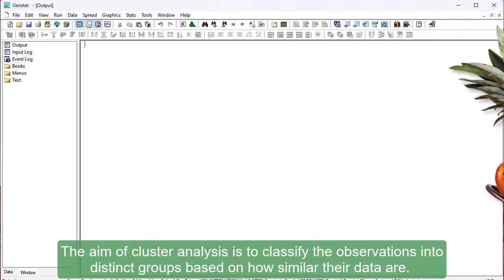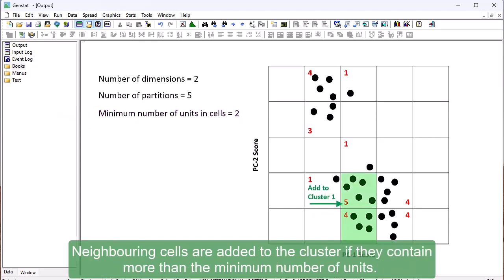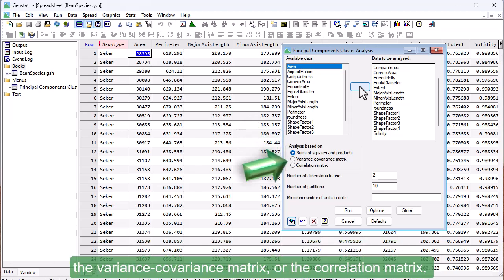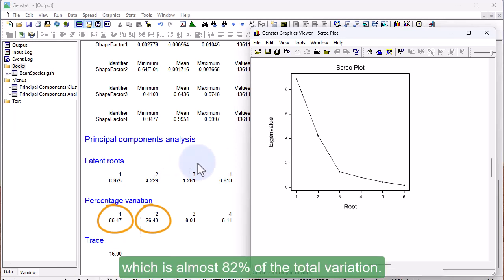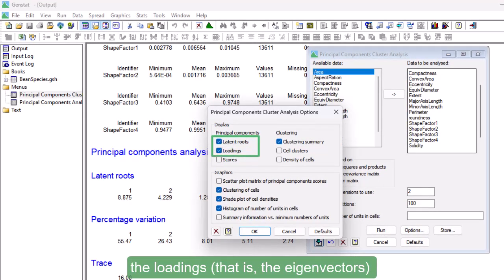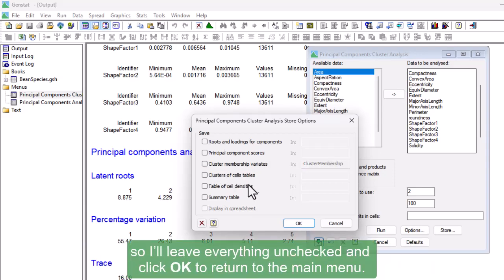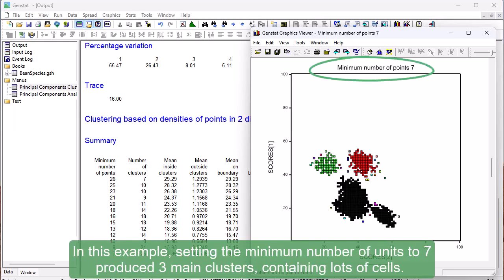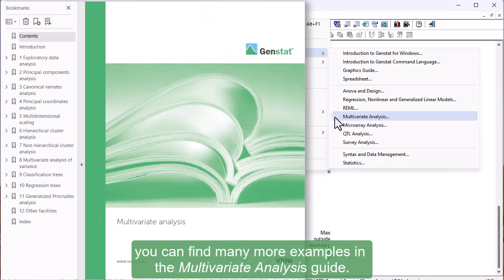PCA clustering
The aim of cluster analysis is to classify the observations into distinct groups based on how similar their data are. Genstat offers an efficient clustering algorithm specifically designed to handle very large multivariate data sets. This algorithm exploits principal components to reduce the dimensions of the data. Additionally, it uses a specialized clustering method to reduce the heavy computational load when dealing with a large number of observations.